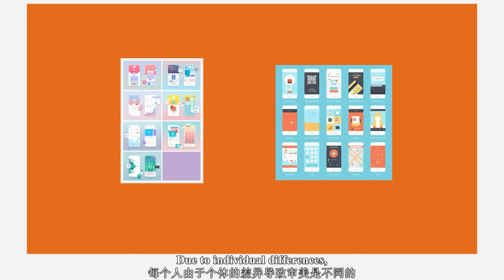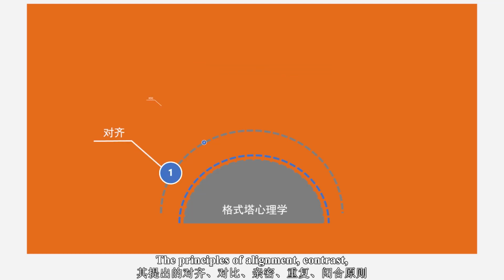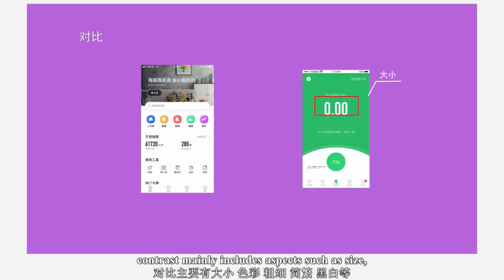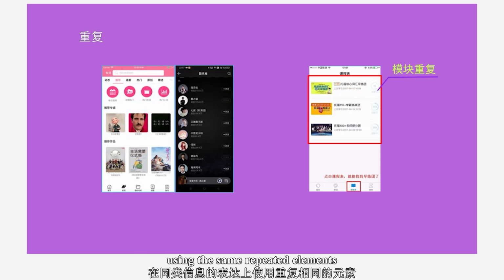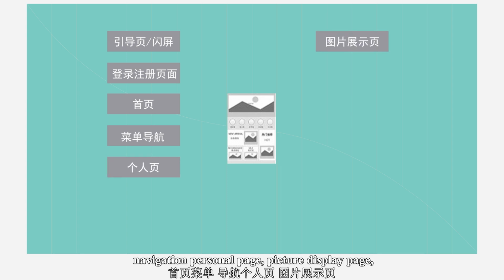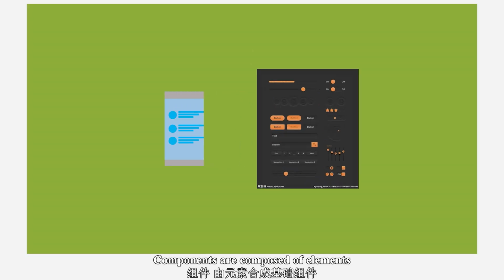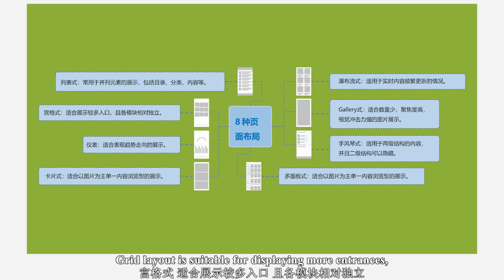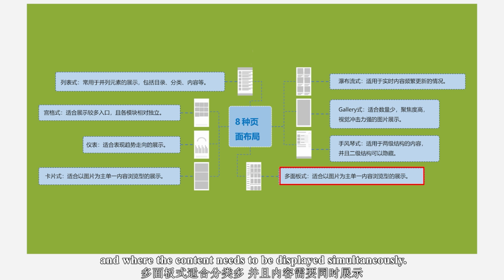3 4 1 E commerce APP Main Interface Design and Production